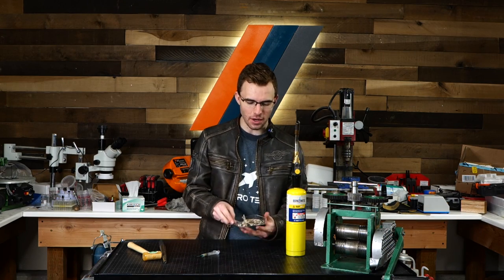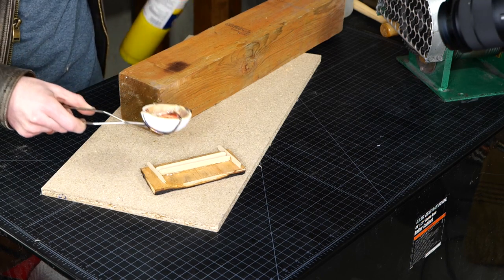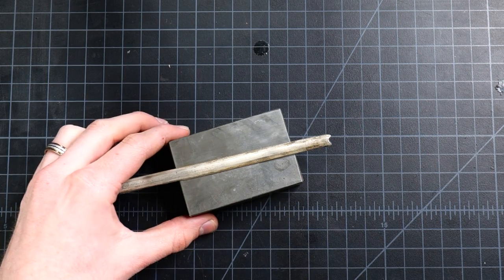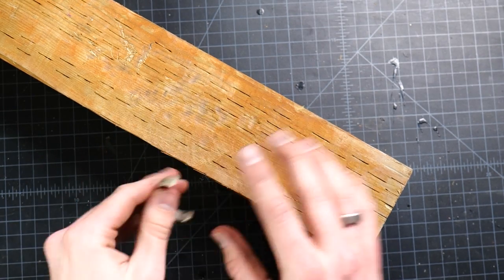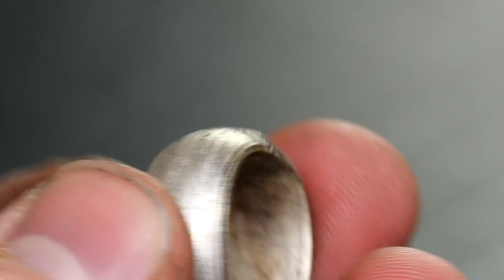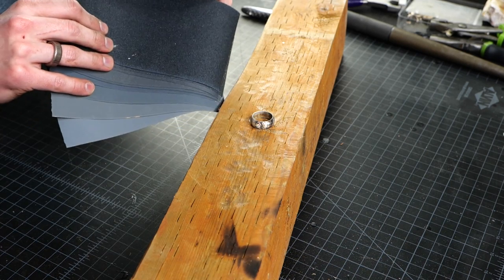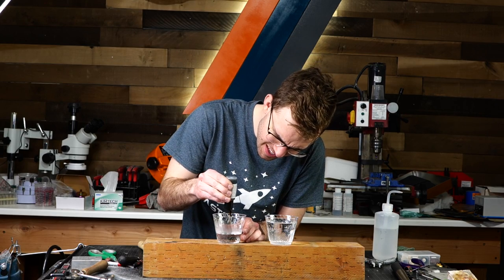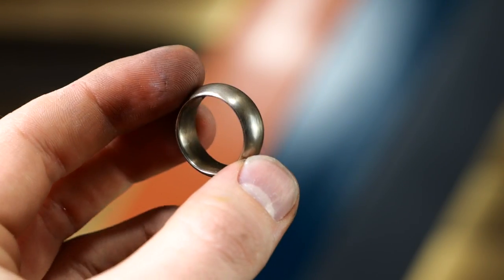No Lathe - Silver Ring from Scraps on a Budget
Links to Equipment and Supplies used in this video:
Jewelry Roller
Rotary Tool
Liver of Sulfur (Silver Oxidizer)
Raw Hide Mallet
Ring Mandrel
Silver Solder Paste
MAP Gas Torch Kit

In this video I show you how to make a Silver ring using sterling silver from scraps. This shows you how you can make a really cost effective sterling silver ring. The process starts with creating a silver wire by melting silver scraps. The wire is then rolled to the correct length and diameter. While rolling the silver, we make sure it ends up with a domed profile. The ring is then hammered around a rod to get the round shape before being soldered together. After this our last step is to just finish it with our